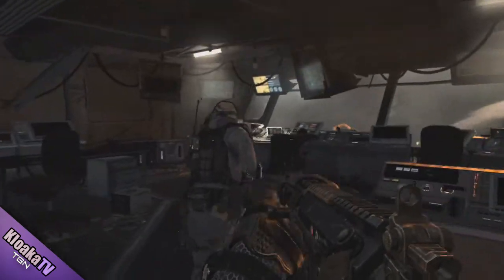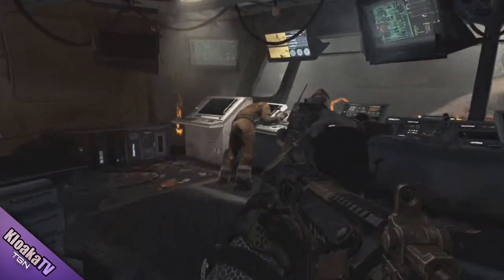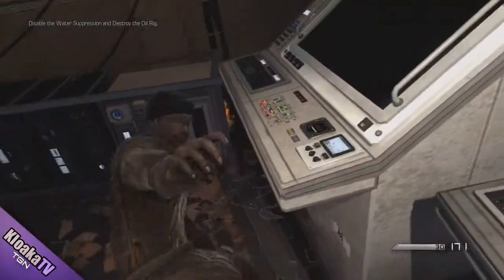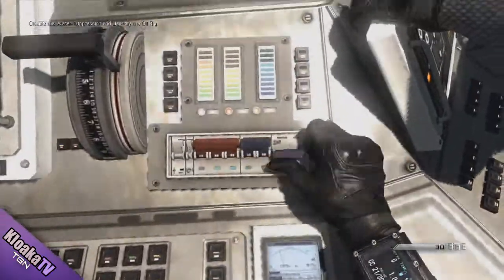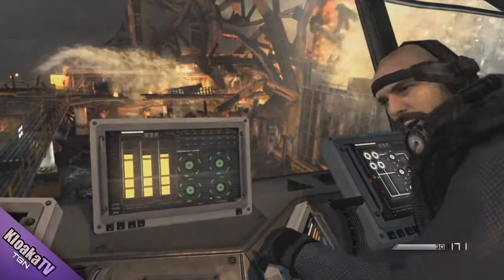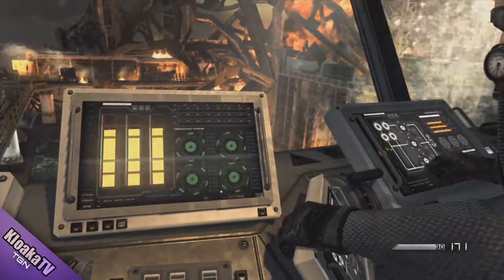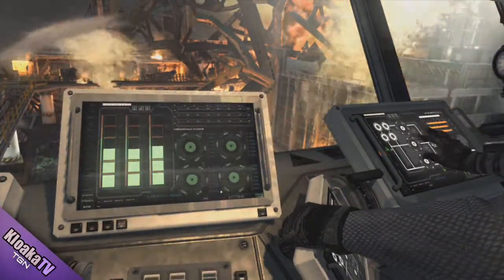Grindin' - Call Of Duty: Ghosts Achievement & Trophy Guide